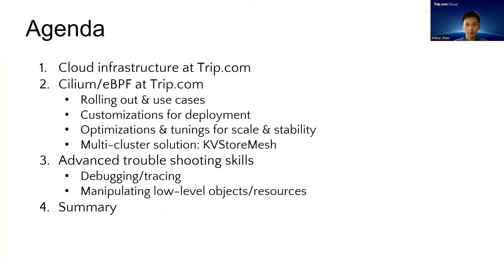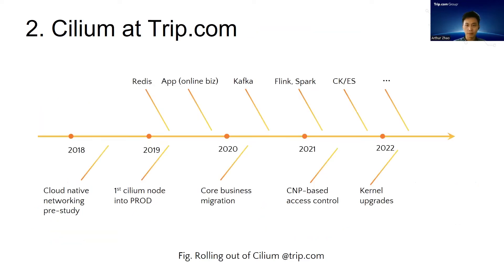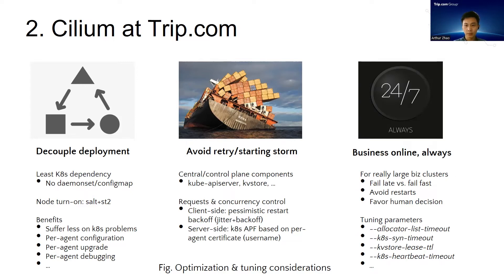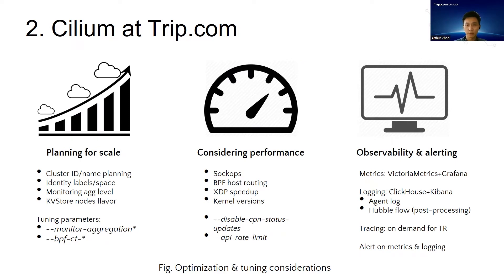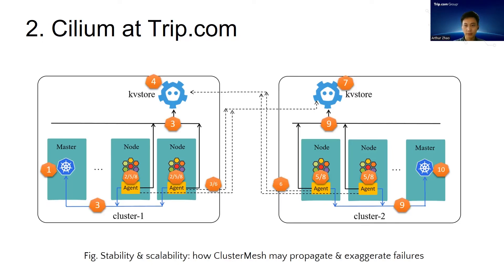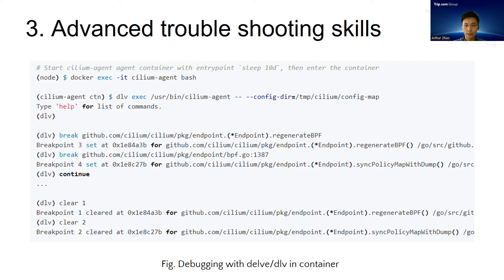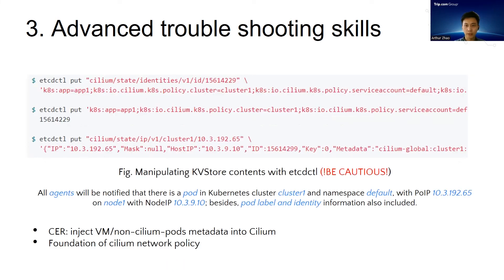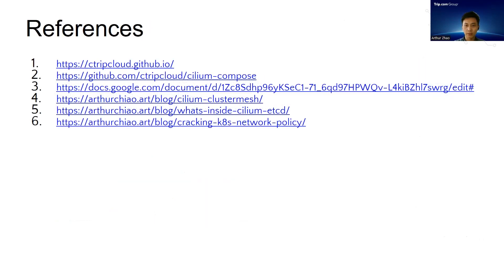Large scale cloud native networking & security with Cilium/eBPF: 4 years experiences from Trip.com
Arthur @Arthurchiao (Yanan Zhao)

At Trip.com, we rolled out our first Cilium node into production
in 2019. Since then, almost all our Kubernetes clusters - both on-premises
baremetal and self-managed in public clouds - have switched to Cilium. With
10K+ nodes, 250K+ pods running on Kubernetes clusters now, Cilium powers our
business critical services such as hotel search engines, financial/payment
services, and in-memory databases with a wide range of requirements in terms of
latency, throughput, etc.

From our 4 years of experience, the audience will learn cloud native networking and security with Cilium including:

1. How to use CiliumNetworkPolicy for L3/L4 access control including extending the security model to BM/VM instances
2. Our new multi-cluster solution called KVStoreMesh as an alternative ClusterMesh and how we made it compatible with the community for easy upgrade
3. Building stability at scale, like managing control plane and multi cluster outages, and the improvements we made to Cilium as a result